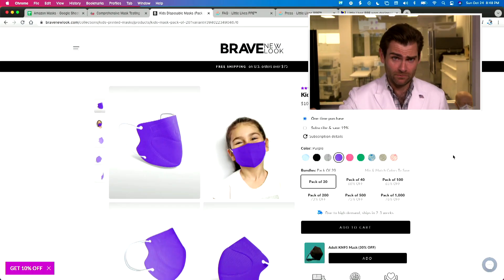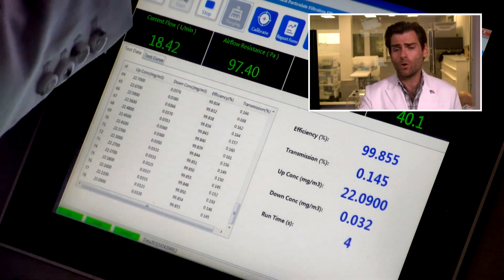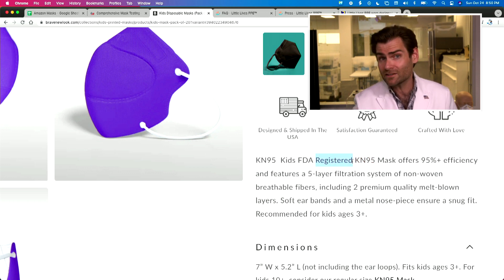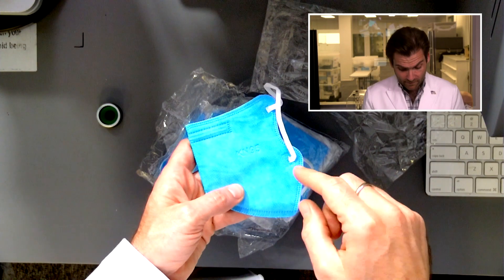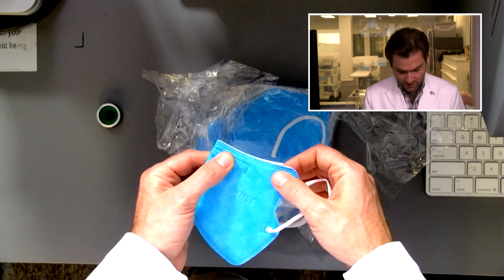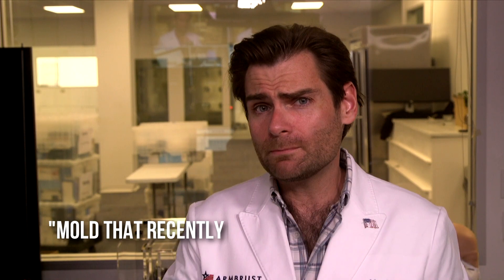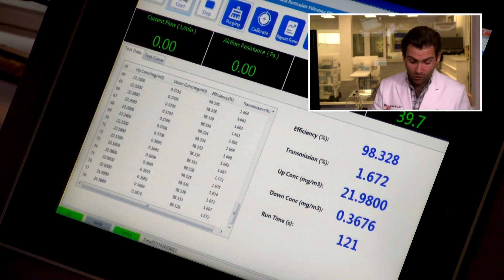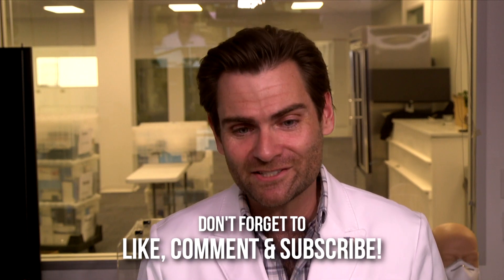Four Lies in a Row - Brave New Look Kids KN95 Review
Brave New Look Kids KN95 manufactured in China

Lloyd Armbrust
13501 Immanuel Rd